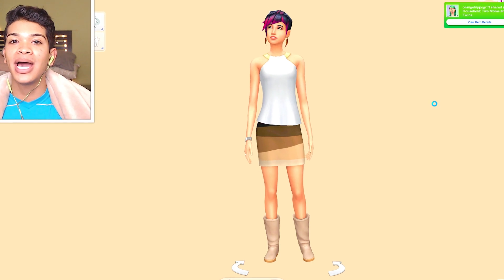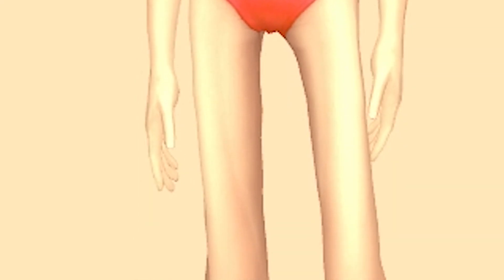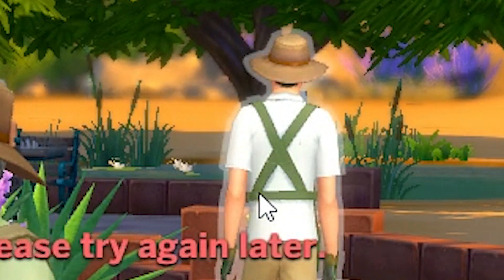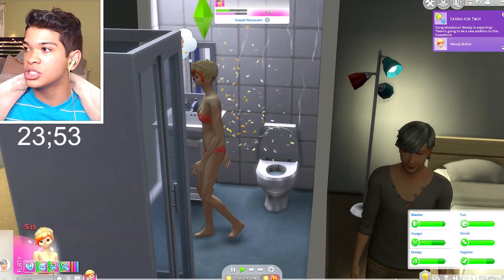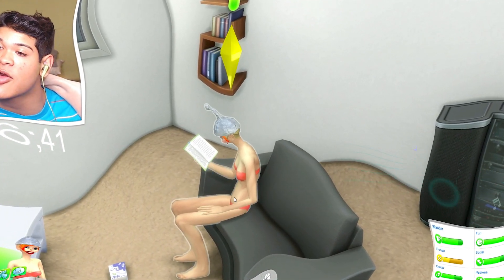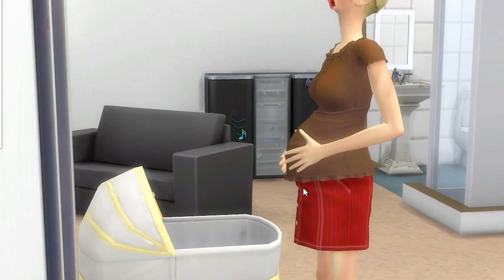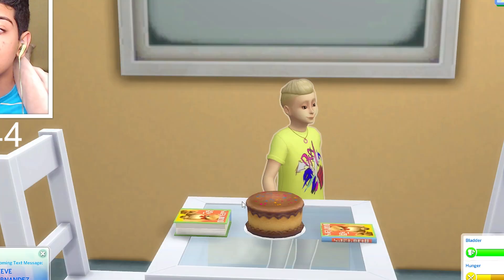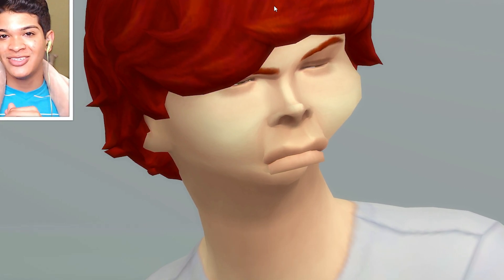BREED OUT THE UGLY CHALLENGE IN 30 MINUTES | THE SIMS 4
∞ did i do it?

Origin ID: Exeroidd

∞ Recording Software: Streamlabs OBS
∞ Microphone: AT2020
∞ Editing Software: Premiere Pro CC
∞ Photo Editing Software: Photoshop CC
∞ PC Specs: In my "About" Section